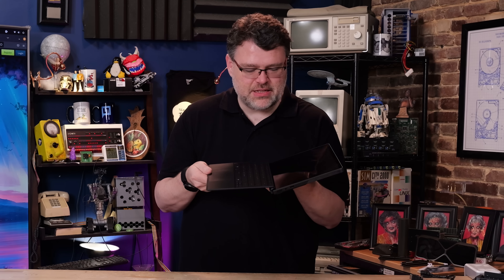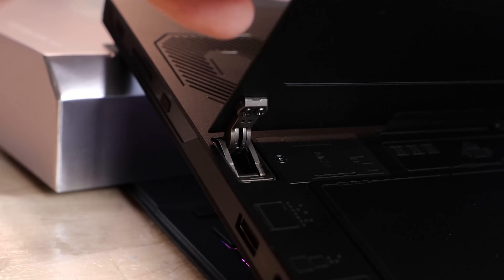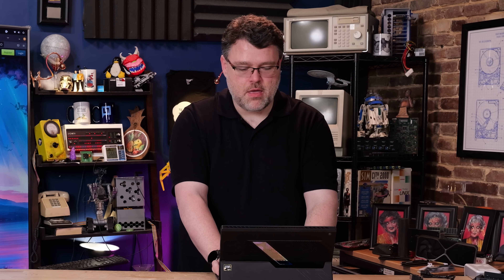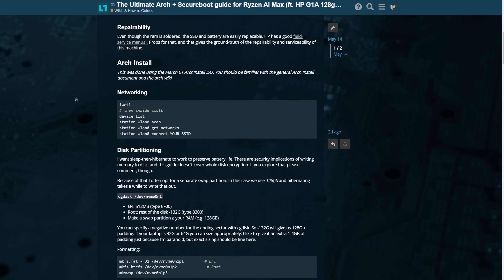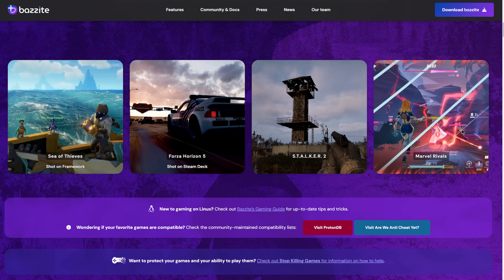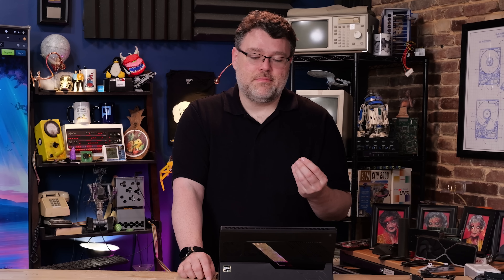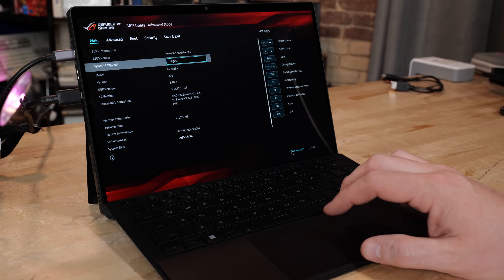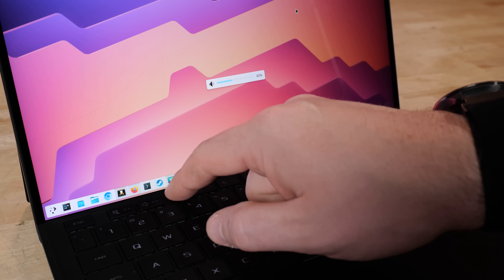ROG Flow z13 Using Linux!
Wendell is here to show you how the Flow z13 holds up using Linux!
Related content! Check out this forum post regarding arch secureboot